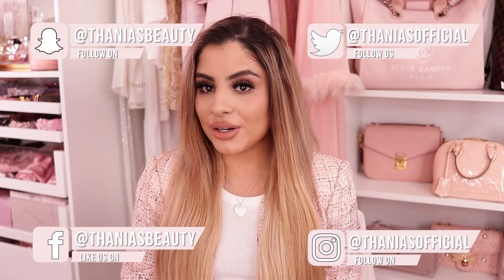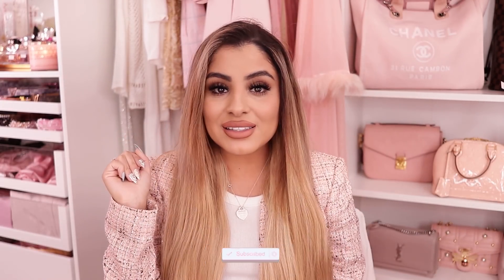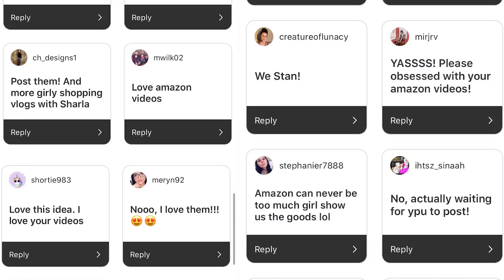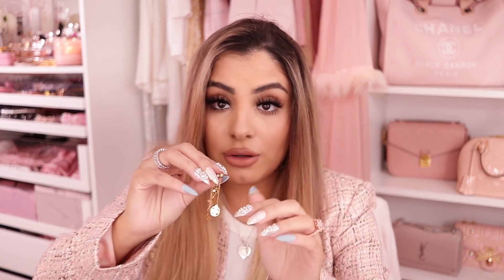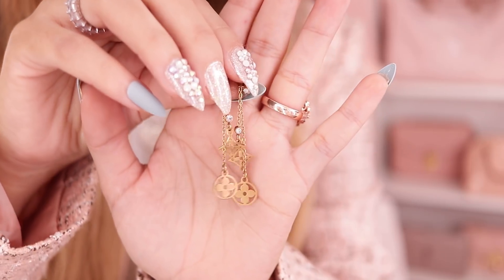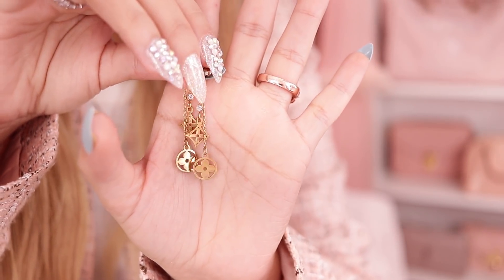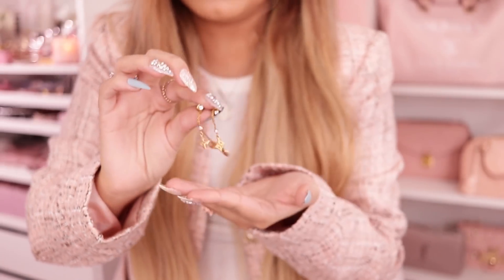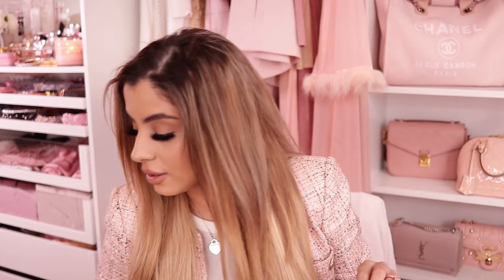AMAZON MUST HAVES UNDER $40 YOU NEED!!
Hi Pretties! For todays Video I have yet another amazon essentials and must haves video.I am just showing you my latest amazon purchases and of course they're all pink. I love love love just finding whatever pink essentials I can for my home and beauty room LOL. is anyone else just browsing amazon and other sites window shopping? I know I am.

ITEMS MENTIONED:
- Blend my face sponges
- Toofaced magic crystal lip topper
- Quilted Bags
- Pink Mini hand held steamer
- Pink 4 PC pink drawer organizers
- Pink 6 PC drawer organizers
- Pink soft sheet set
- Pink Mini Skincare fridge 10L
- LV Inspired flower earrings
- My Fave Coffee
- LV Inspired makeup case w pink interior